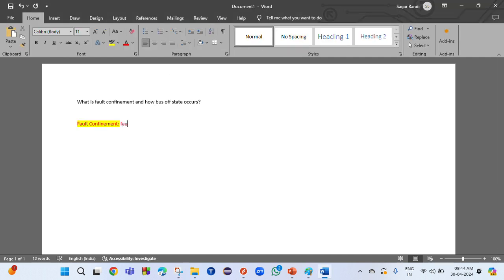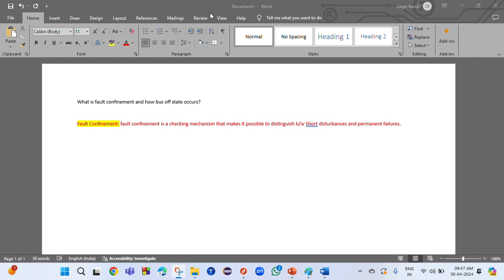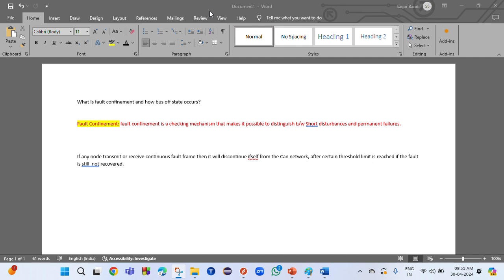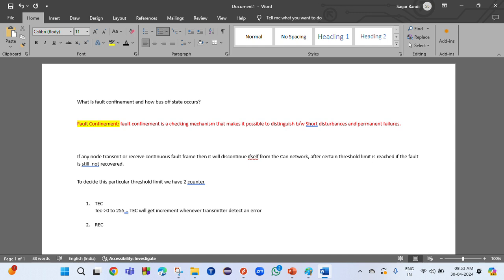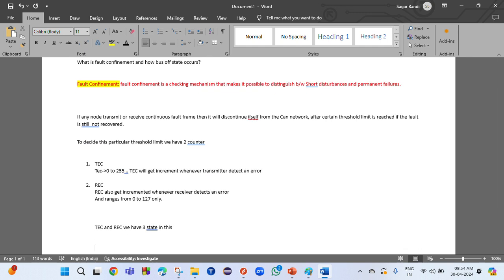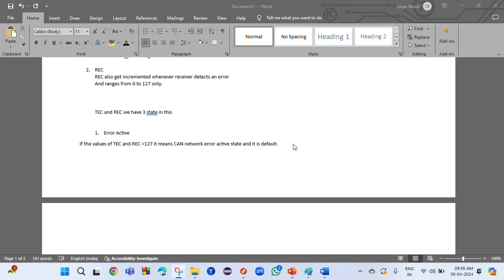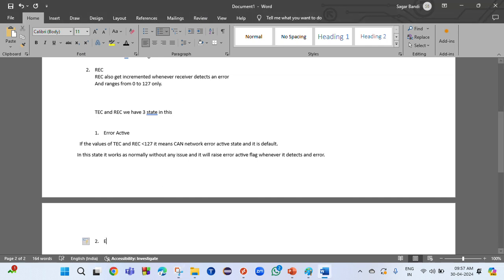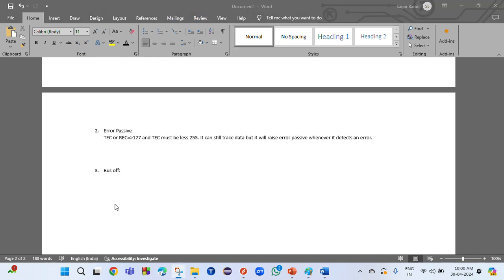CAN Fault confinement Topic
Topic is about the explanation of
CAN Fault confinement mechanism which include Error active, Error Passive and Bus OFF.